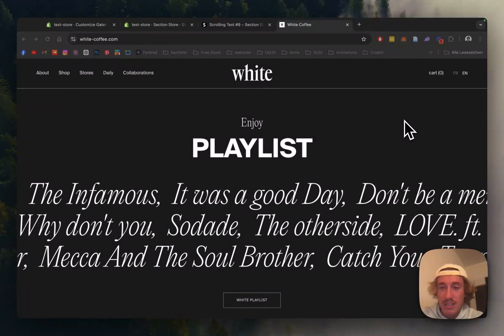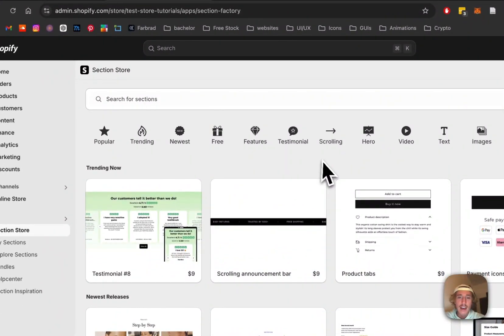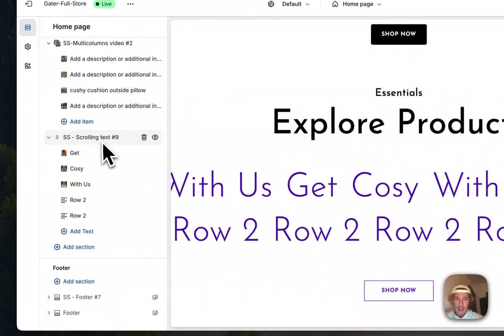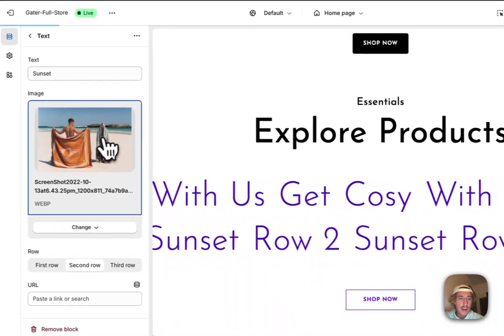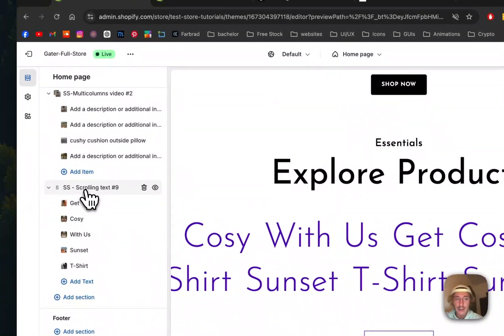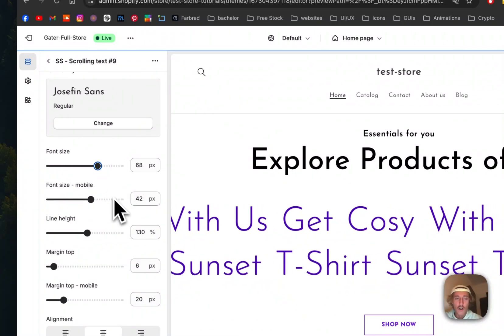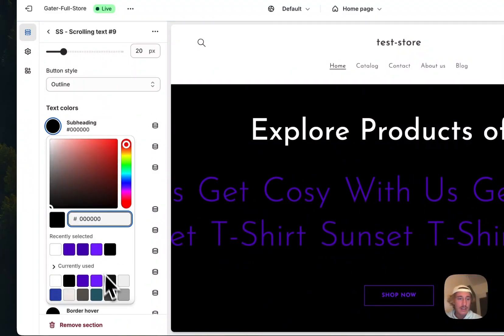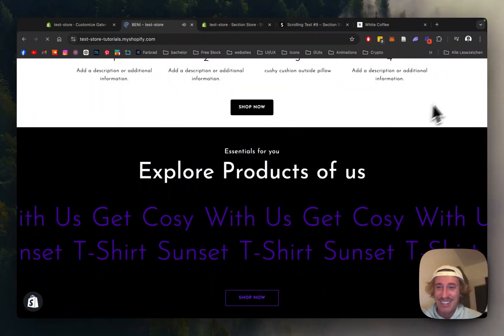Scrolling Text with Images | Shopify Design 2024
Add this fully customizable Scrolling Text with Images Section to your Shopify.